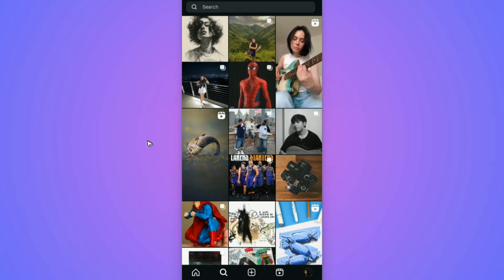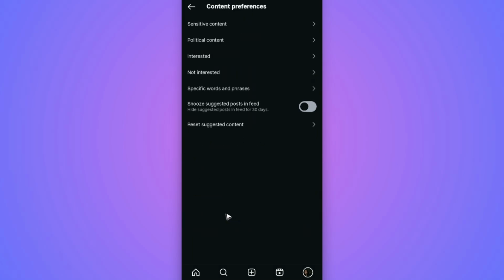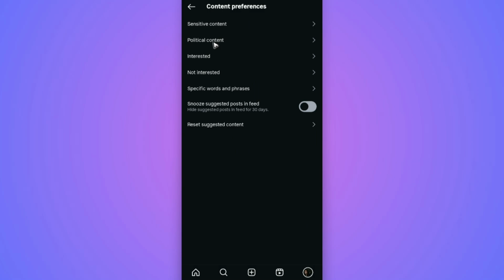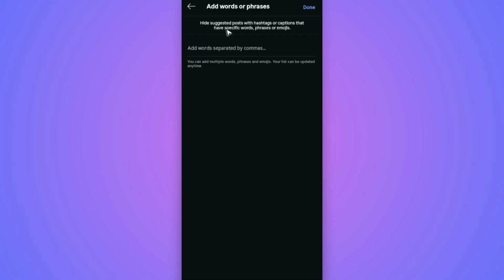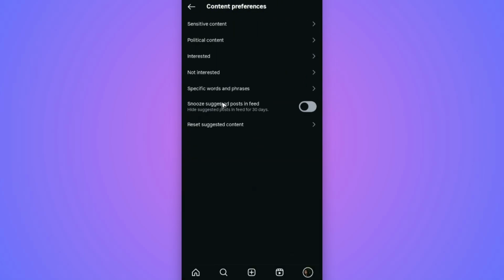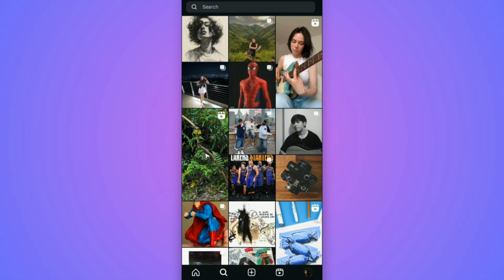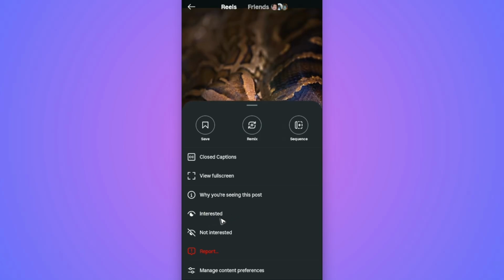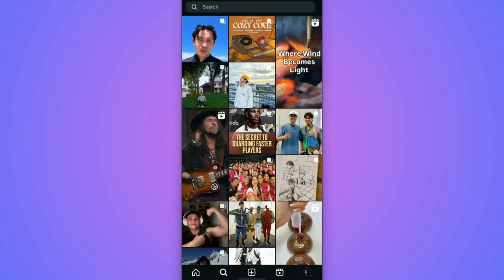How To Reset Instagram Explore Page (Quick Guide 2026)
In this video, I will show you how to reset the Instagram Explore page. If your feed is filled with content you are not interested in, this step-by-step guide will help you refresh it. I’ll walk you through how to clear search history, manage your activity, and adjust content preferences so that Instagram can better personalize your Explore tab. By the end, you’ll know exactly how to reset and customize your Explore page for a better browsing experience.

Chapters:
00:00 Introduction
00:10 How To Reset Instagram Explore Page